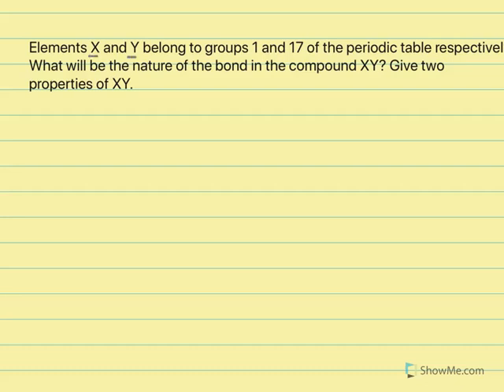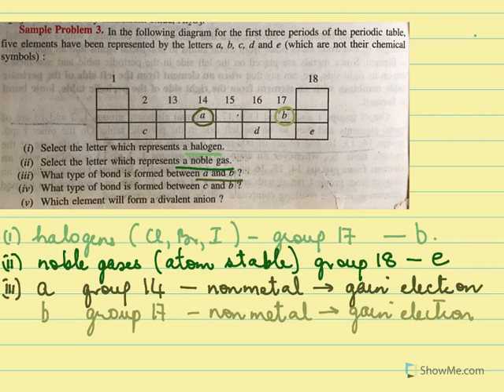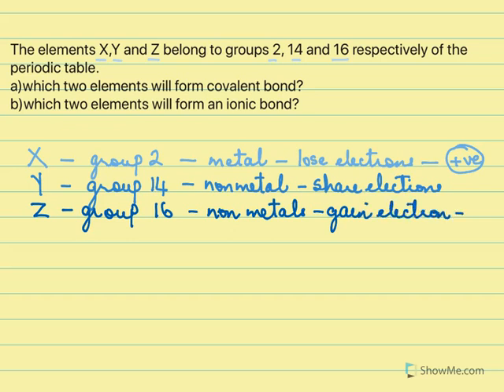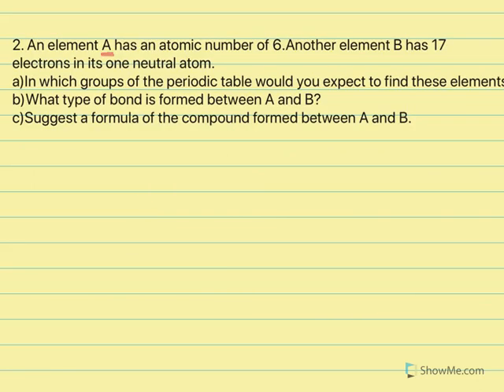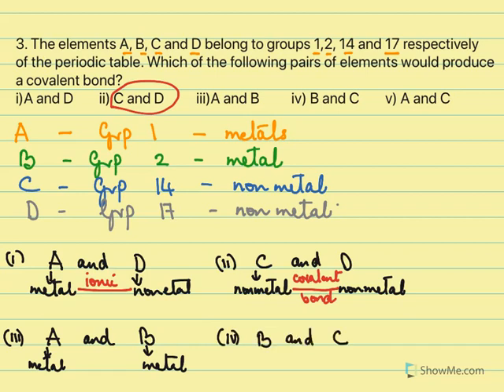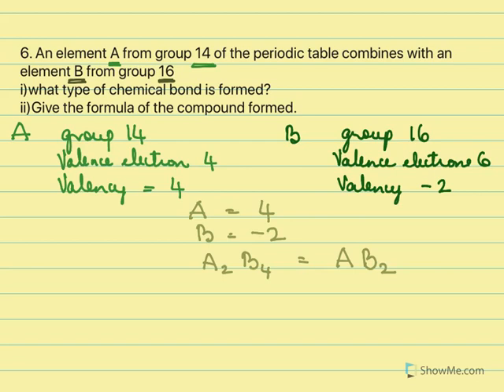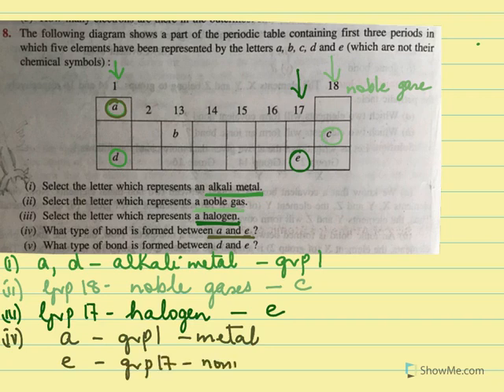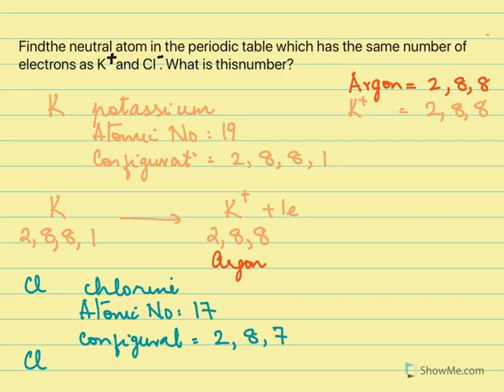CLASS 10/ PERIODIC CLASSIFICATION/ PRACTISE 2 (35G)